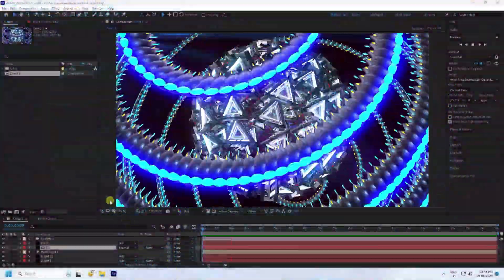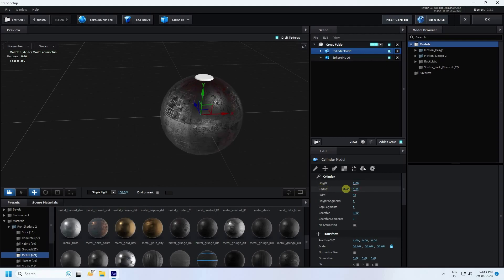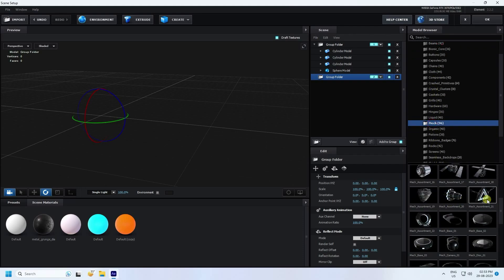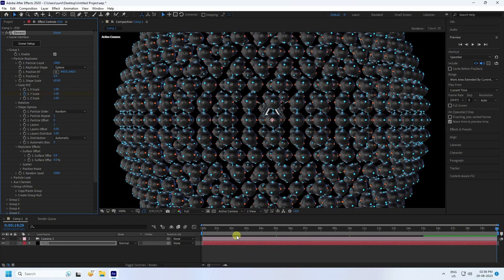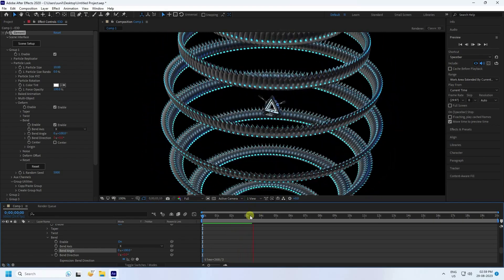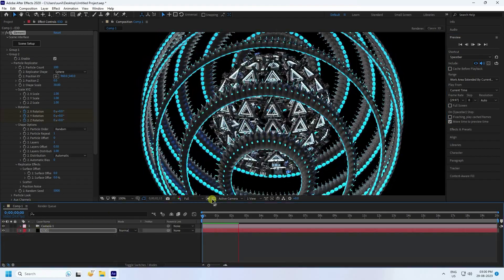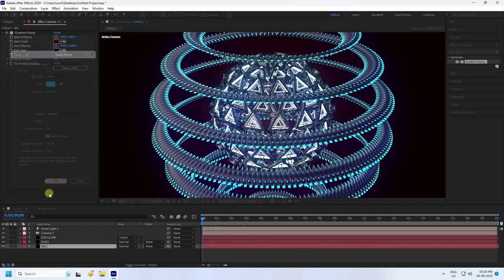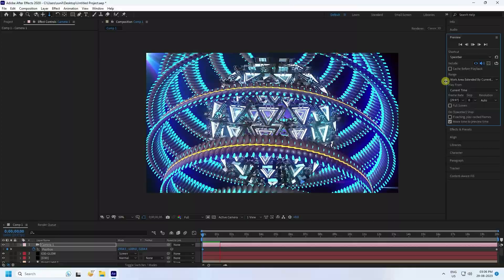After Effects 3D Animation Tutorial || Beginner Tutorial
In this After Effects Tutorial, I will teach you how to create Abstract 3D animation using Element 3D plugin. It's the best tutorial for beginners.